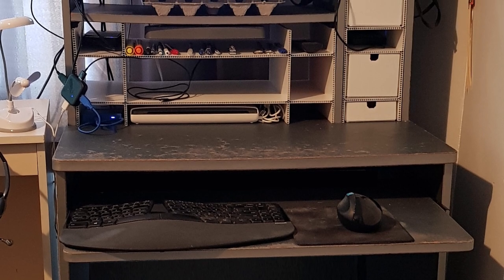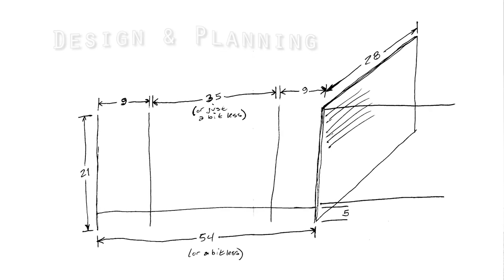Using Bobby Pins to build a DIY Corrugated Plastic Desk Organizer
I discovered a cheap and easy fastener for corrugated plastic – bobby pins!  As a proof of concept I built DIY corrugated plastic organizers for my desk.  I’ll show you how, evaluate bobby pins as fasteners, and discuss my design and planning decisions, methods for cutting and folding, among other things, and also the mistakes I made along the way, and the lessons I learned.

Thanks to Nate Siggard for the tie-dye VJ visuals

Thanks to PC-III for the outstanding music:

Attribution:
Title: The Water Of Fire or Singing To the Sea
Author: P C III